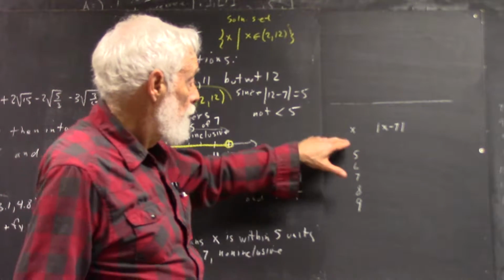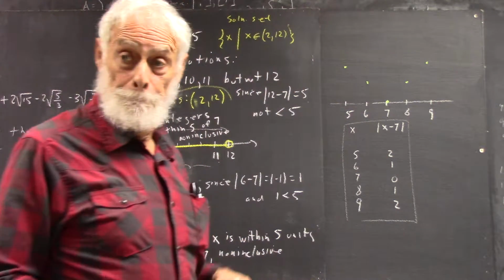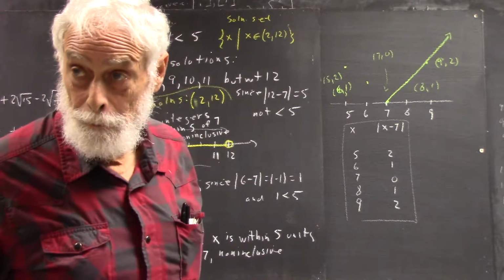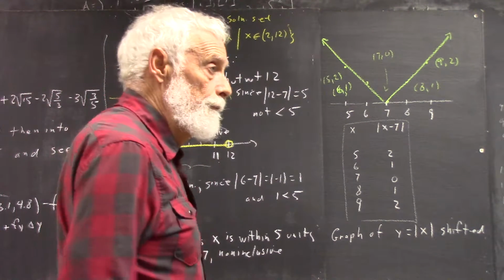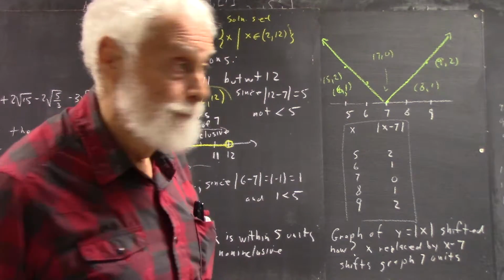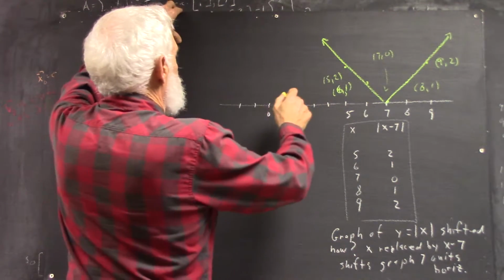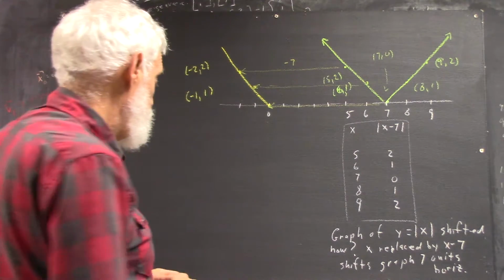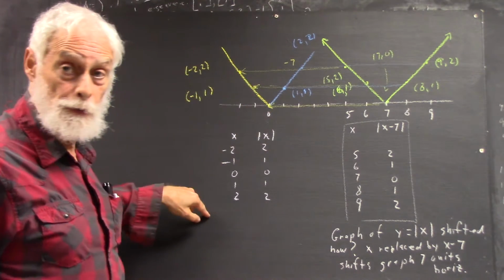dagpc 3047 transformed absolute value function corresponding to expression in preceding constructin